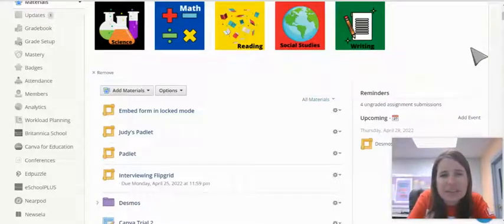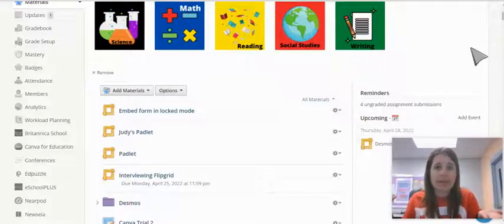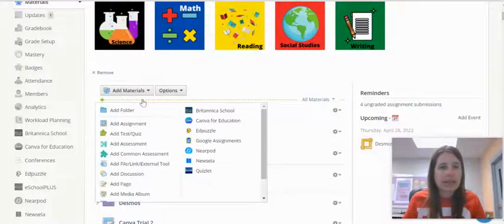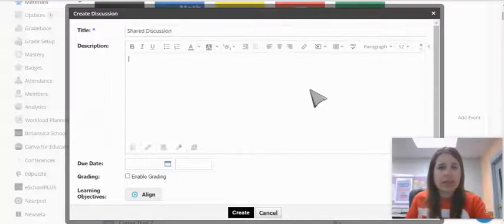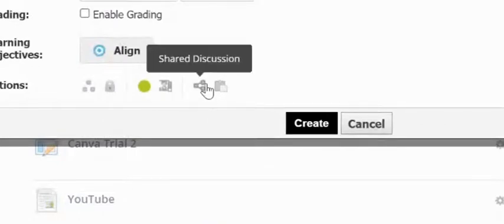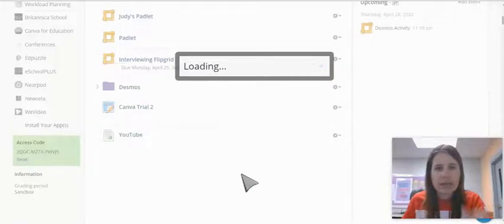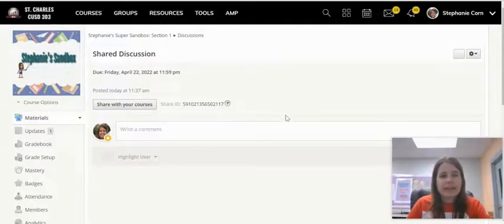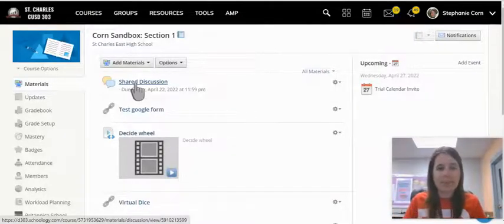Creating a Shared Discussion in Schoology